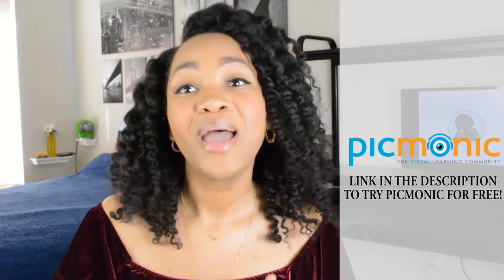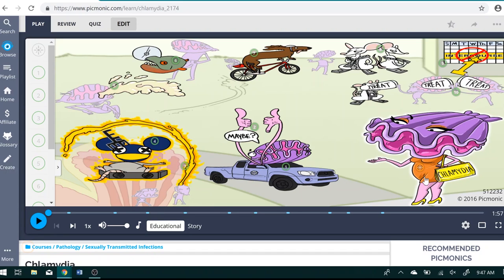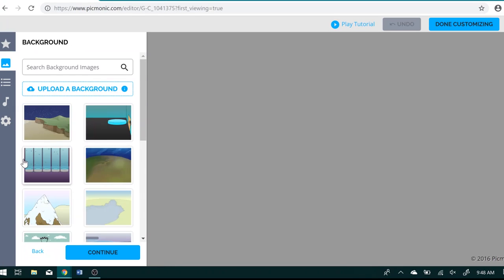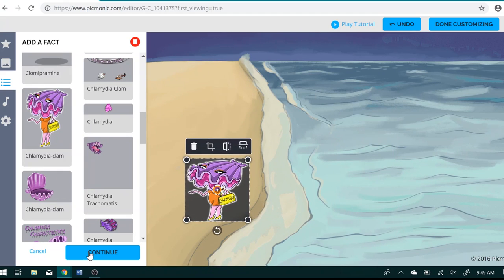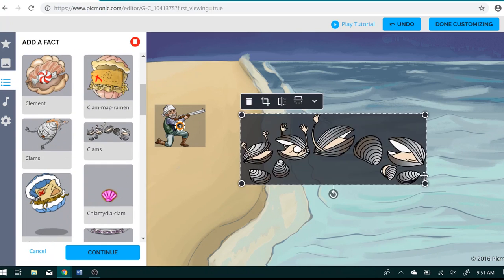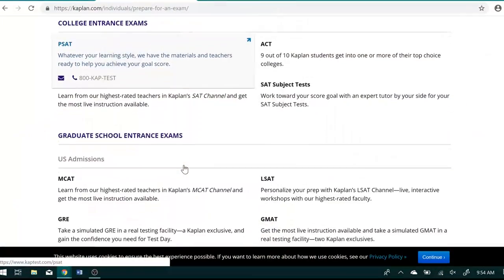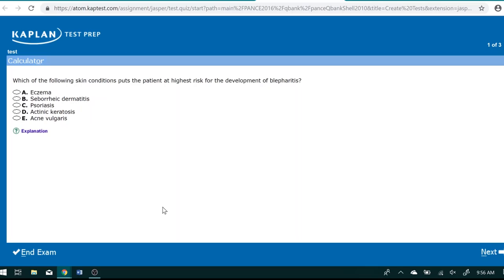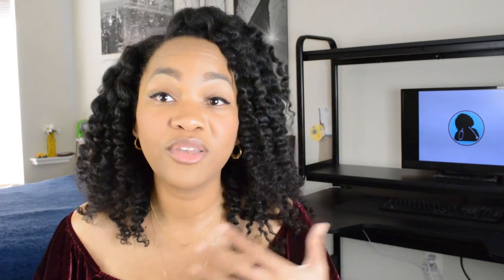Top 3 AMAZING Study Resources that work for Med School, PA School and NP School!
Here are 3 AMAZING study resources that work for Med School, PA School and NP School!

Landmark Dates (New Dates updated once they happen):

June 19, 2019 - Completed all my Clinical Rotations!